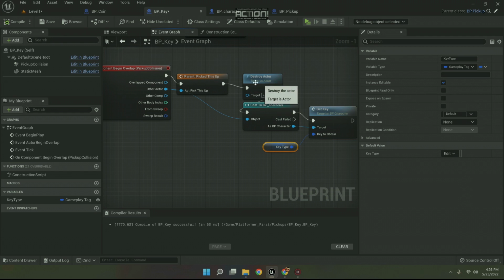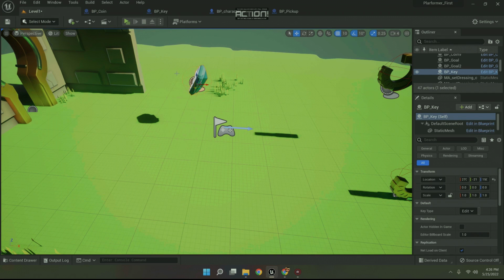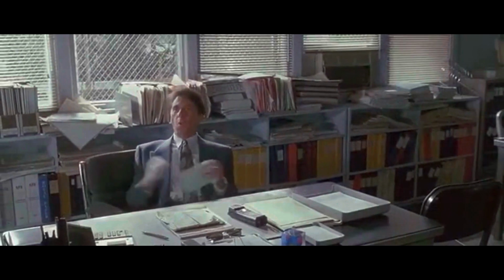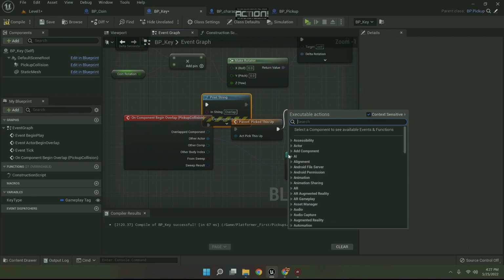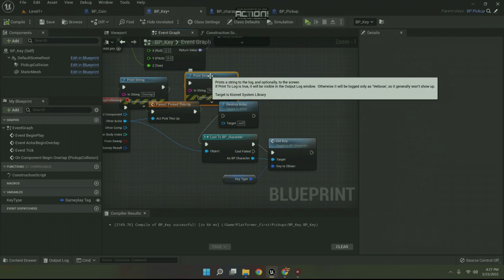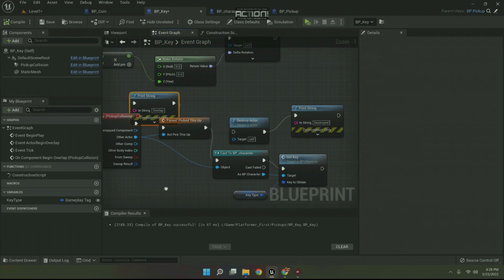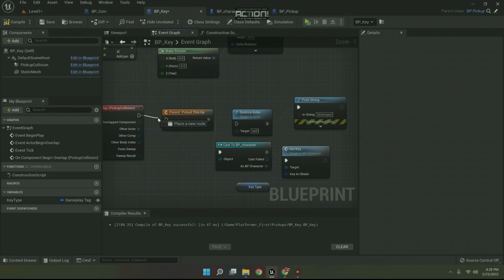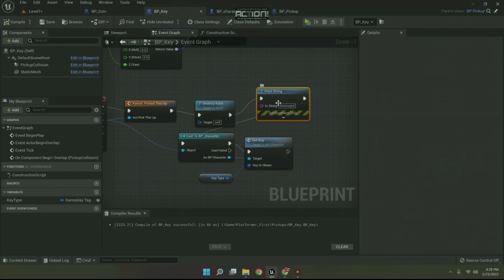Unreal Engine 5 Quick Troubleshooting method for Blueprints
Quickest, easiest way to find problems in your blueprints. Just check outputs with "print screen" until you isolate which node is not working properly or giving you incorrect outputs.

Was this useful or was it obvious?